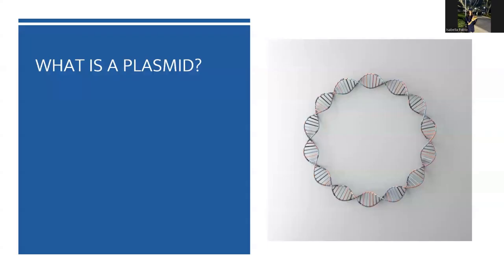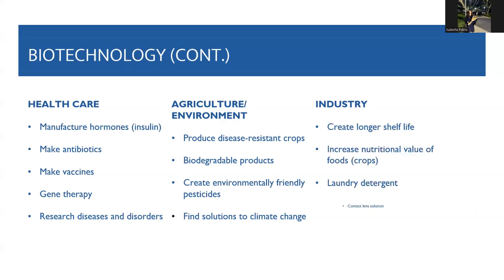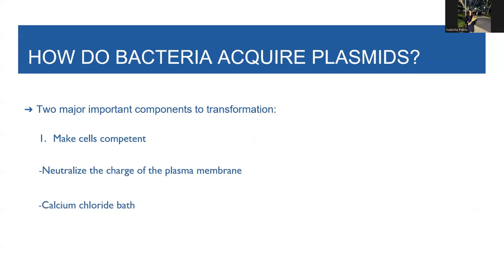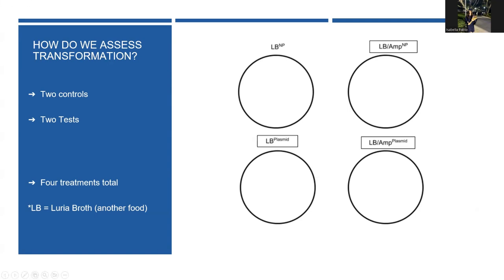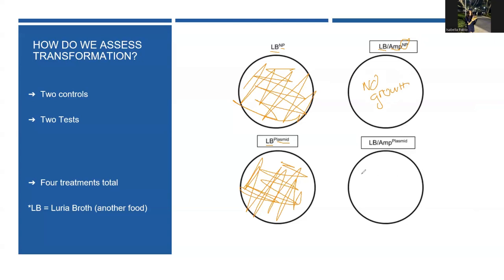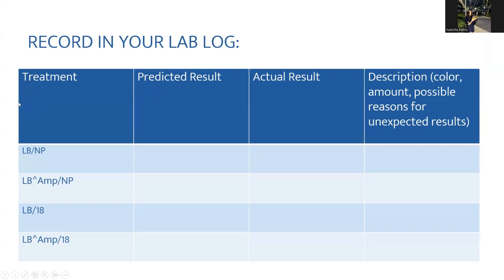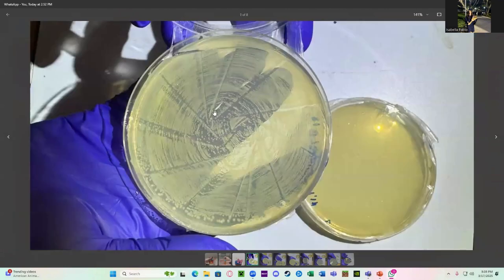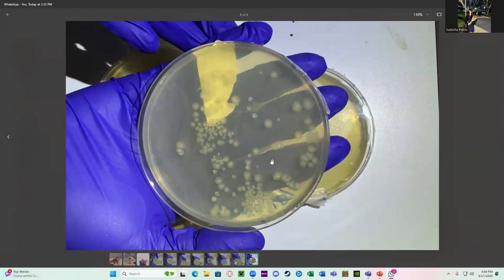Lab 8 Procedures (Gene Expression)